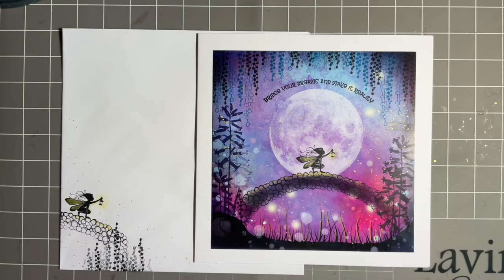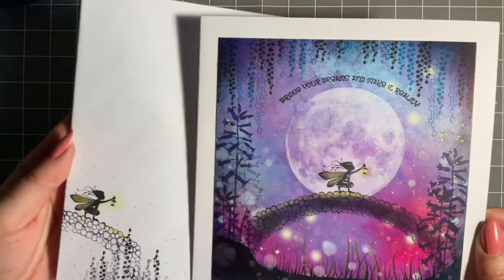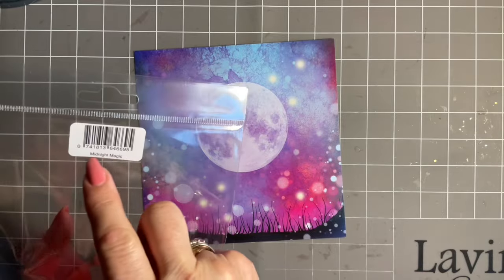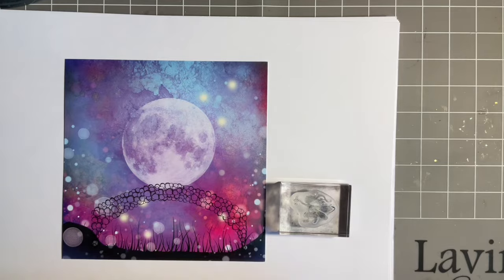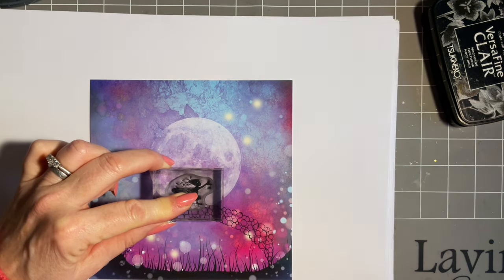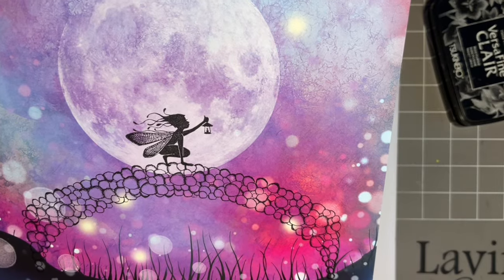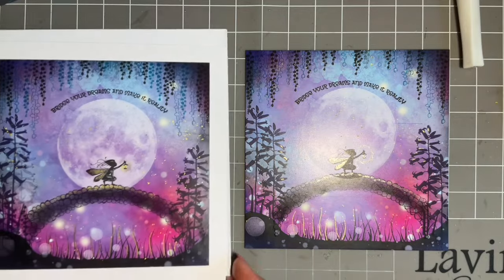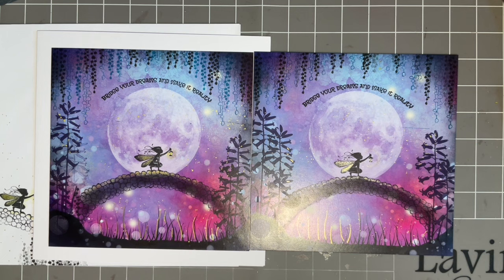Midnight Magic with Dana by Jo Rice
Midnight Magic with Dana
Hi everyone, thanks so much for popping in again. Jo here today where I am going to use some of our new stamps along with one of our Scene-Scapes. There are so many fabulous Scene-scapes to choose from, today I have chosen Midnight Magic. These are wonderful when you need a ready made background, great for quick cards.
 I am going to add the Druids pass , Dana and some extra foliage. To build up atmosphere and depth I am using a couple of different colours of Versafine Clair ink.
 Elements ink blend beautifully on these scene-scapes to add even more atmosphere. Some po#ca pen to add a few finishing touches and to add that bit of magic.
     I do hope you can join me,,

Hugs
Jo xx

Stamps
Druids Pass
Dana
English Bluebell
Thimbleweed
Bridge Your Dreams

Inks
Versafine Clair- Nocturne, Fantasia and Warm Breeze
Elements ink - Midnight Blue
Blending sponge

Scene-Scape- Midnight Magic
Card and envelope 7x7 white
Acrylic blocks

Colour
Wink of Stella pen
Posca pen- Yellow sparkle